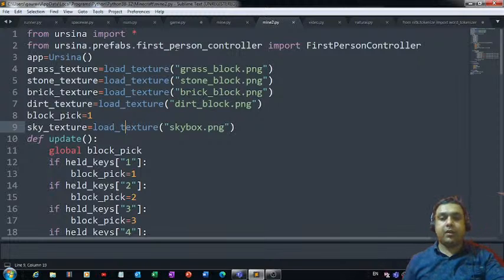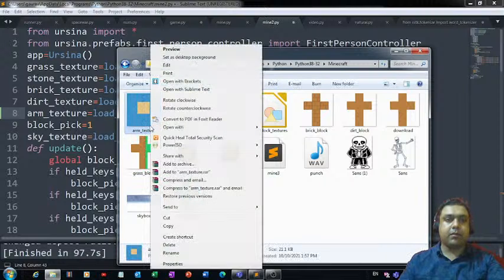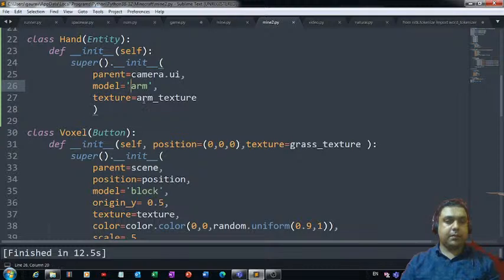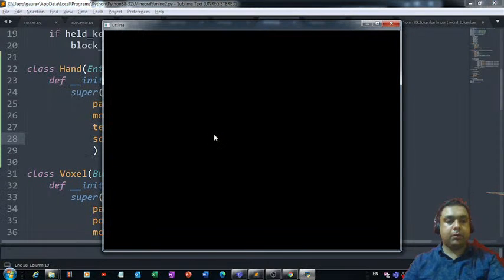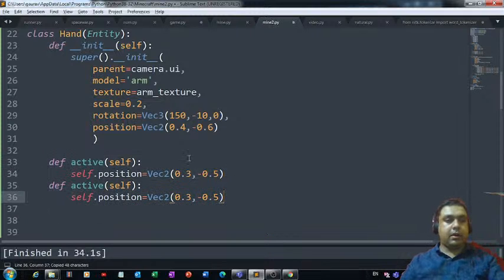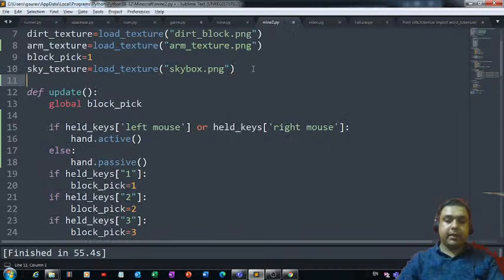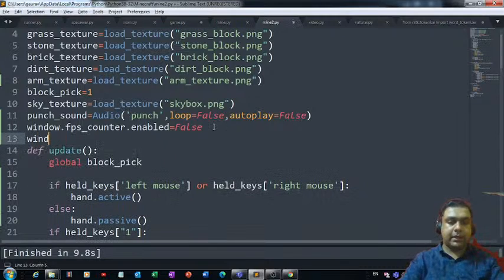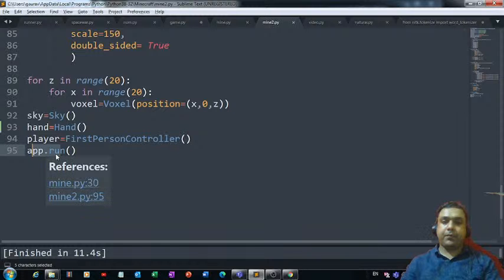Minecraft in python Part-4 | Gaurav Kumar Jain | GeeksforGeeks School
In this tutorial we will learn to code a Minecraft game using python on Sublime text. This is the first part of this game . Do watch it till the end without skipping anything.